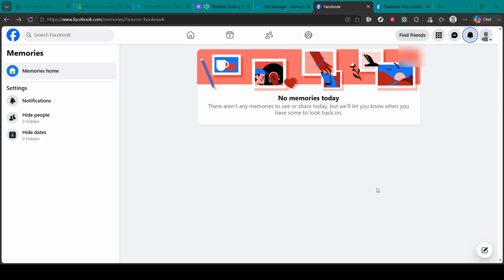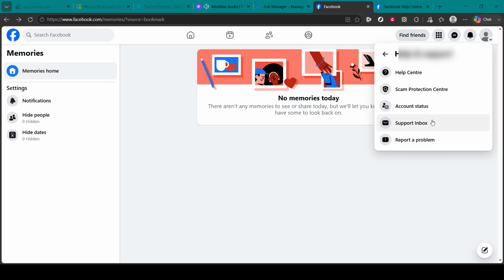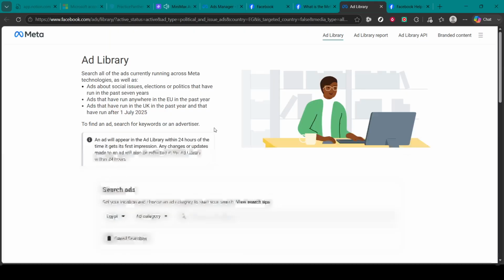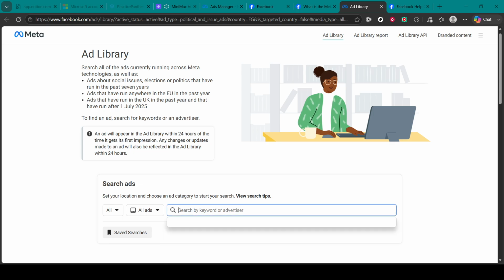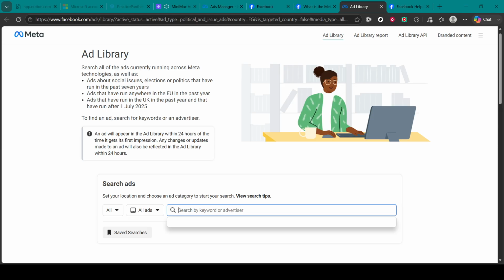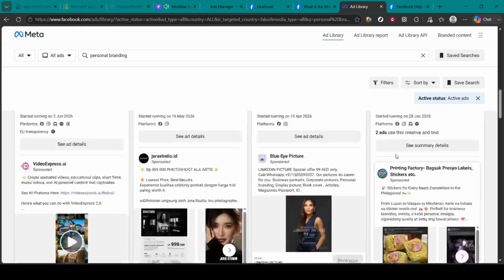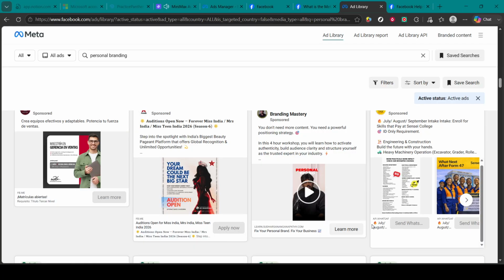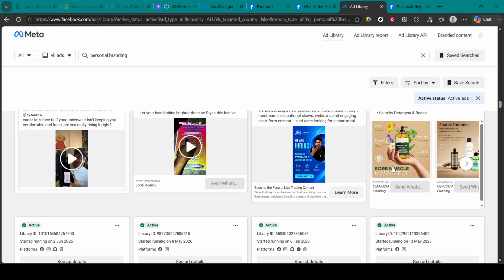How To Find Facebook Ad Library (Full Guide 2026)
Want to find the Facebook Ad Library? In this full 2026 guide, we show you how to access Meta's Ad Library and search for active ads from businesses, brands, organizations, and public figures.

In this tutorial, you'll learn how to open the Facebook Ad Library, search by advertiser name, keyword, or category, choose a country, and browse active advertisements. We also explain what information is available in the Ad Library, including ad creatives, platforms where ads are running, ad status, and additional transparency information for eligible ads.

You'll also learn how to filter search results, research competitor ads, analyze advertising strategies, save useful examples for inspiration, and use the Ad Library for marketing research. Additionally, we cover common issues such as no search results, ads not appearing, country selection problems, inactive campaigns, and the best troubleshooting methods to resolve these issues.

Whether you're a digital marketer, business owner, advertiser, or content creator, this guide provides the latest 2026 steps to find and use the Facebook Ad Library effectively.